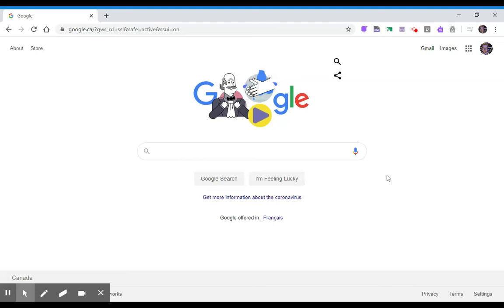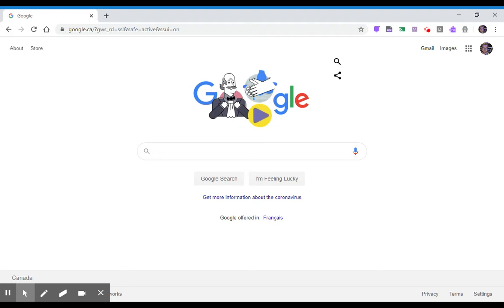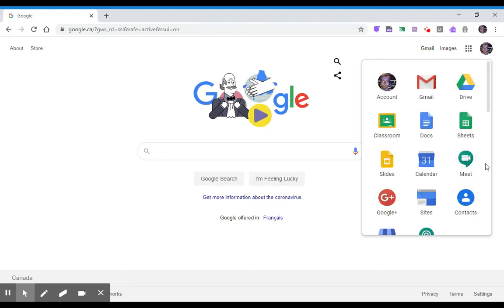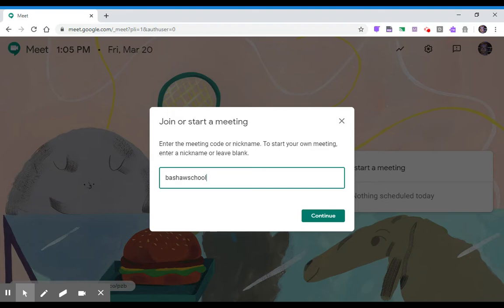Bashaw School Tech Tips: Google Meet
We show you how to join a call, changing your layout, muting people, the chat feature, presentation mode, and more.